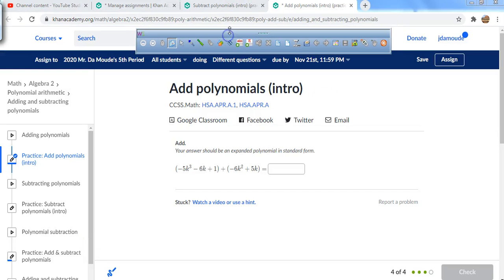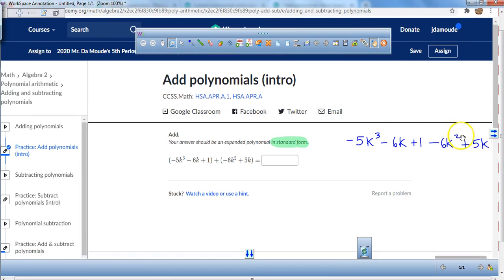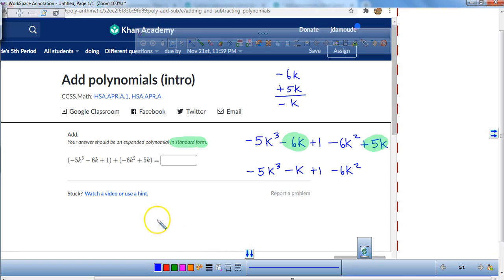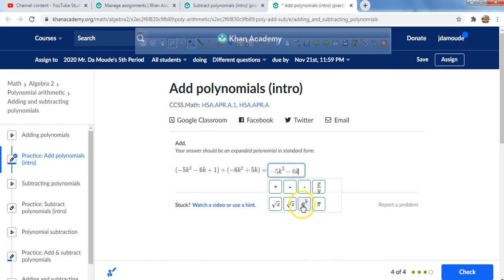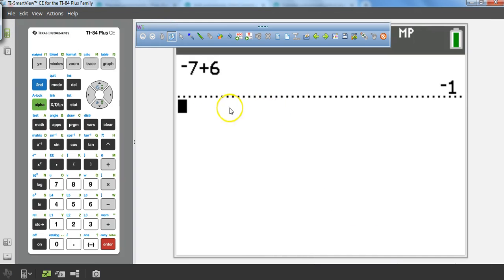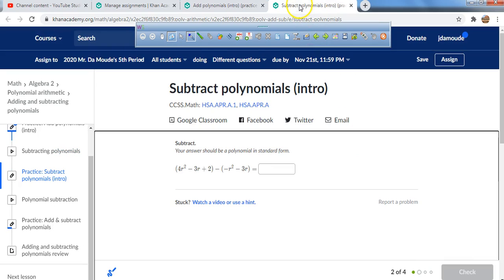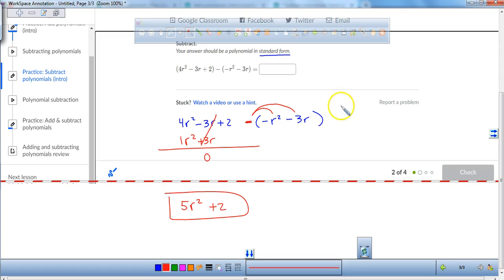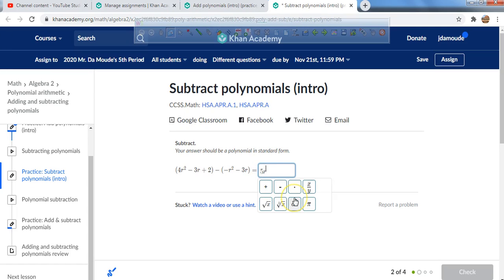KA Add and Subtract Polynomials Intro